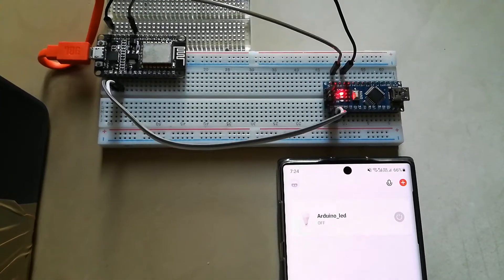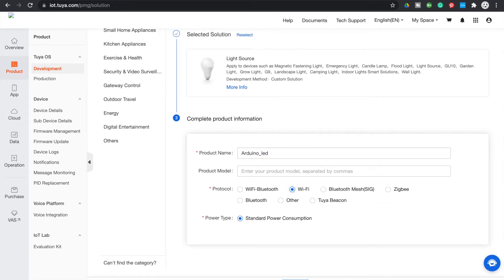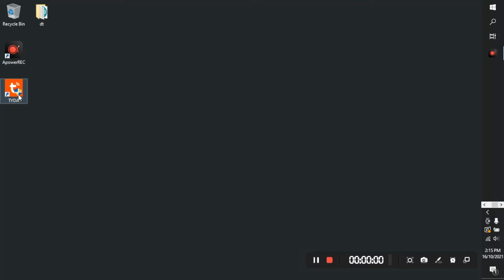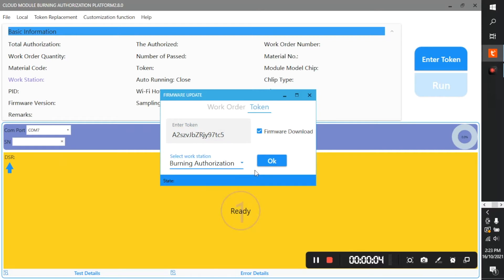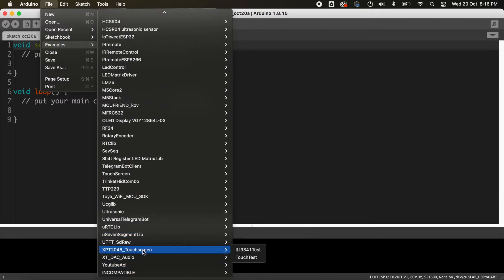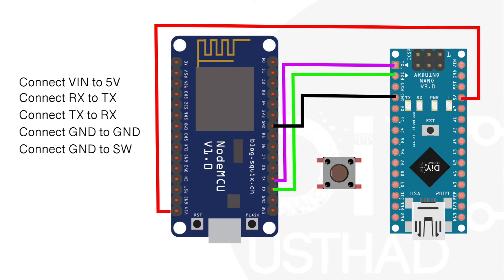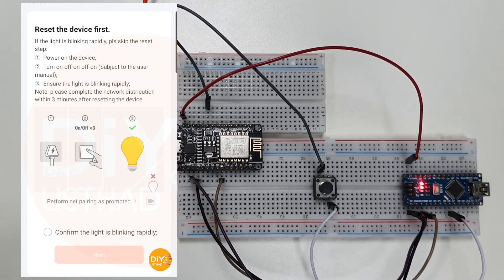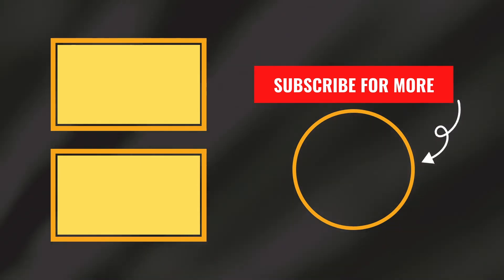Tuya Smart IoT With ESP8266 + Arduino